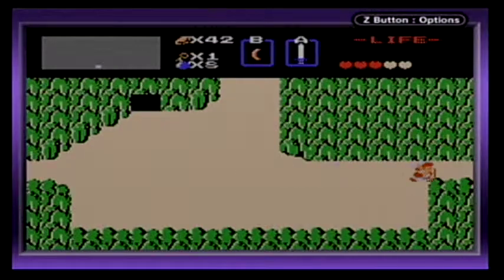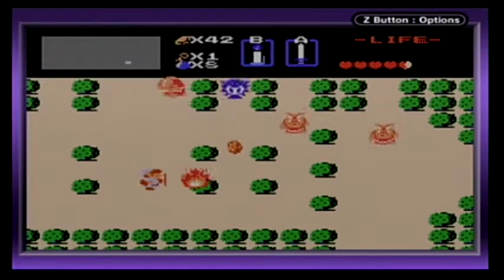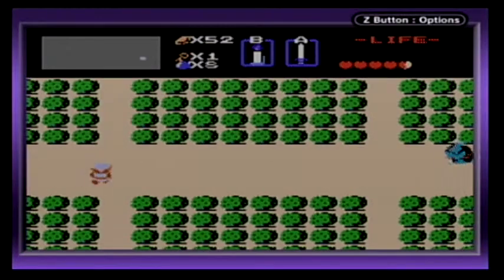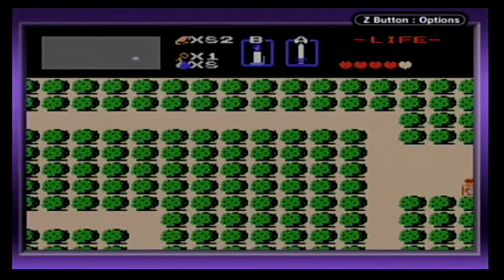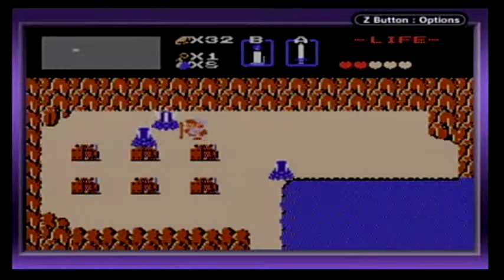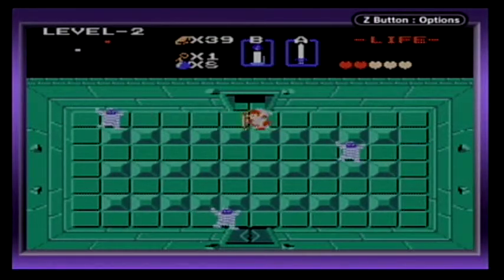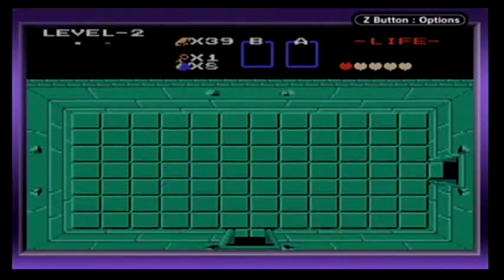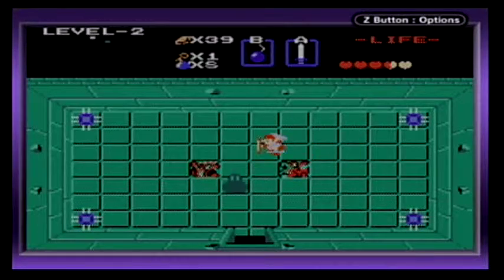The Legend of Zelda (2nd Quest) Part 4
We continue through the 2nd dungeon.